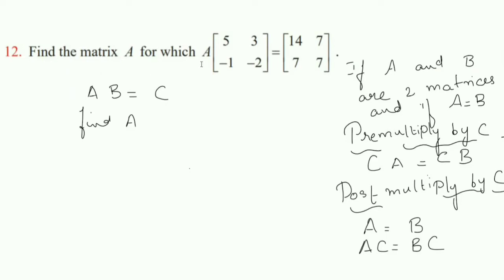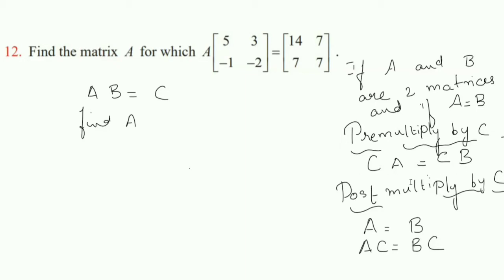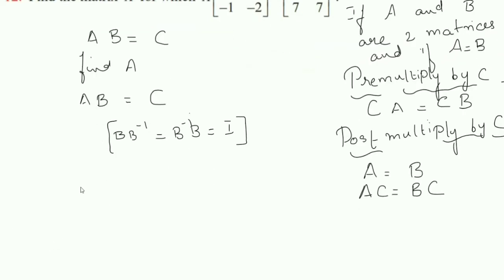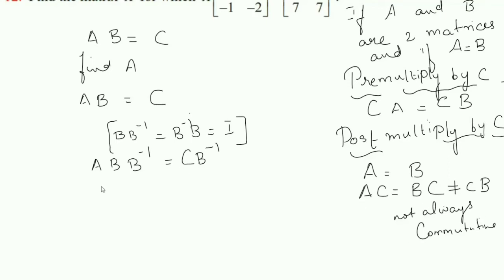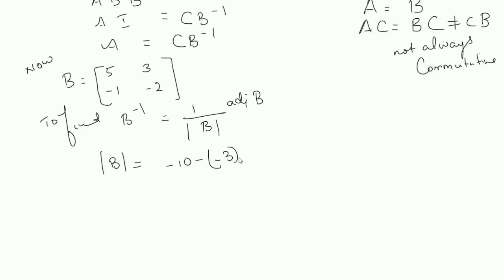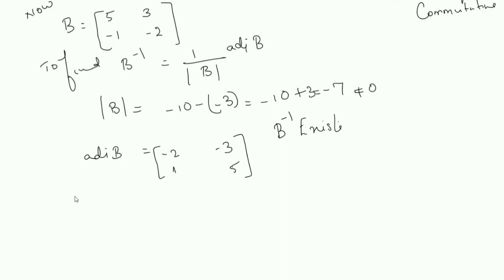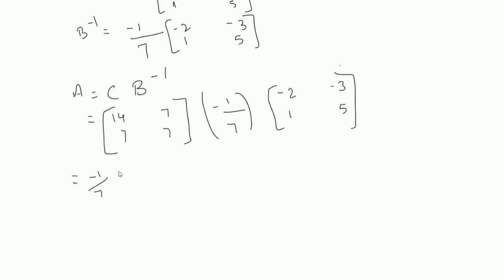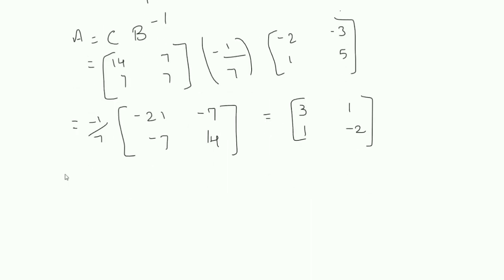TAMILNADU SYLLABUS EX 1.1 QUESTION 12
TAMILNADU SYLLABUS  EX 1.1 QUESTION NUMBER 12